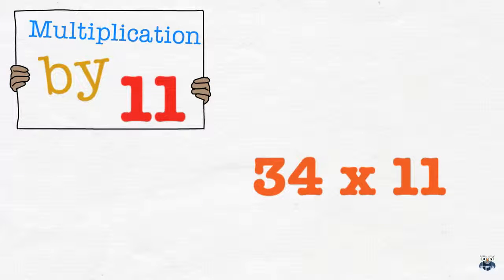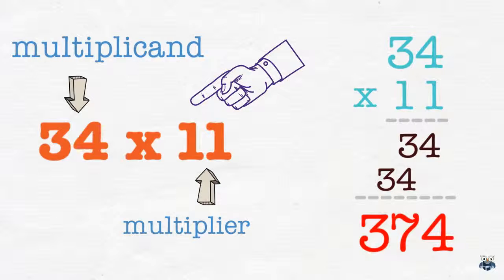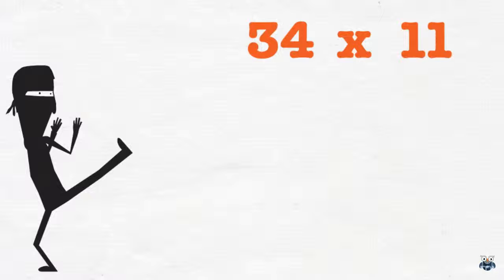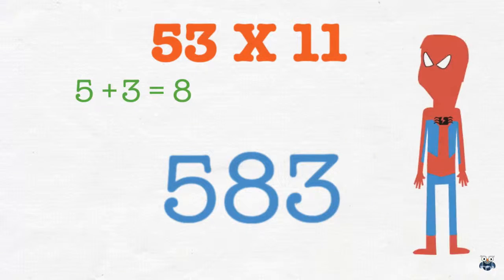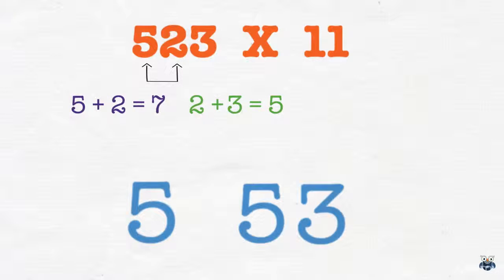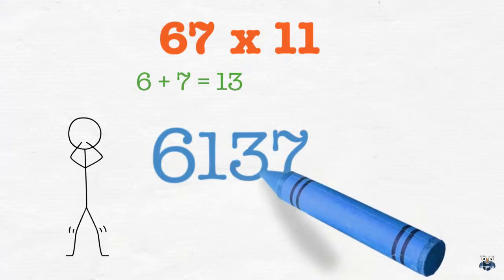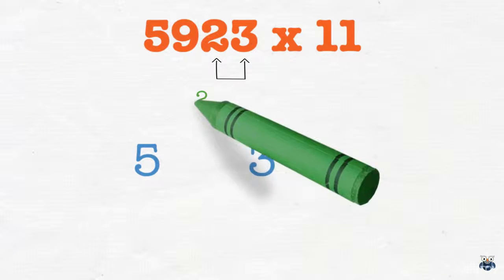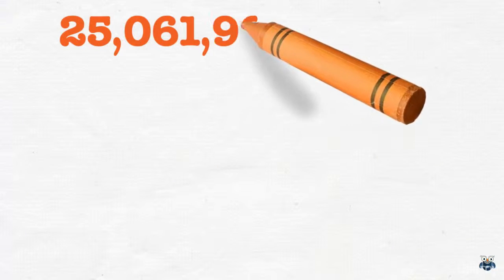003 How to Multiply Quickly with 11